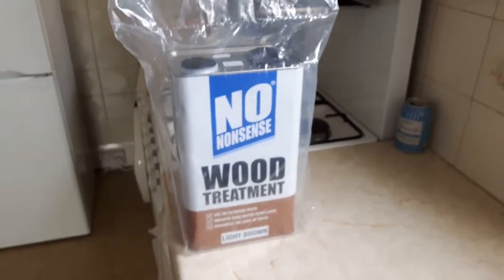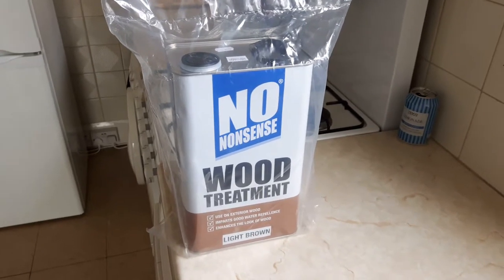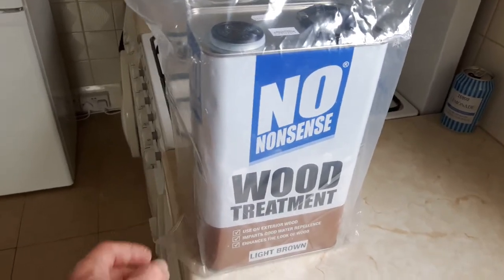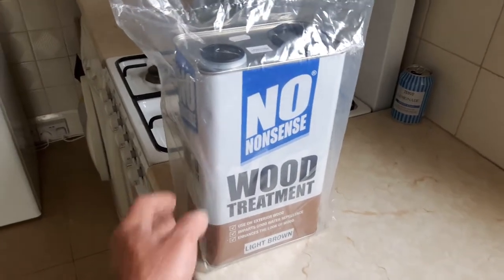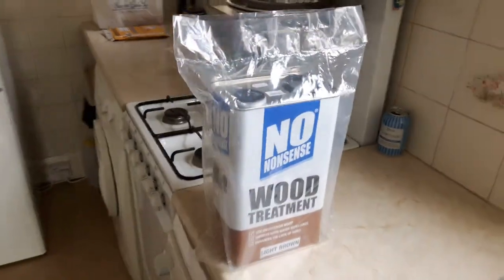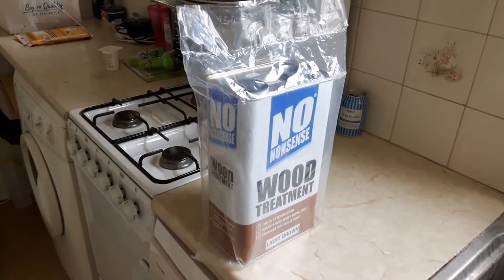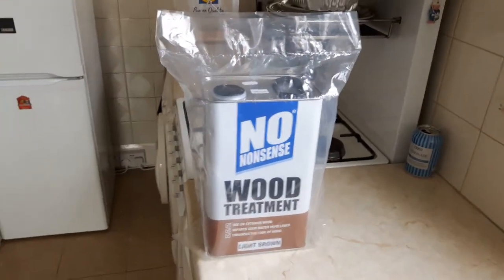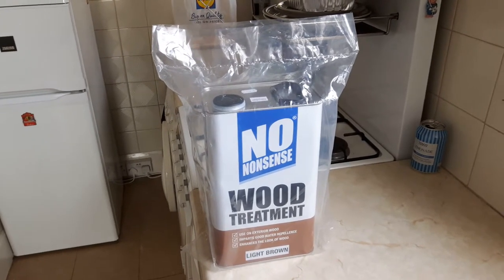A Metal Can packed in a Plastic Bag! 🤔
I recently went to my local Screwfix store, (a building & Diy materials supplier here in the UK).
I Needed to buy a can of Wood preserver for a garden fence project, but the cans come sealed in a plastic bag!
In this age of trying to reduce plastic packaging use, this seems a completely unnecessary waste of resources, is it some sort of stupid EU law?